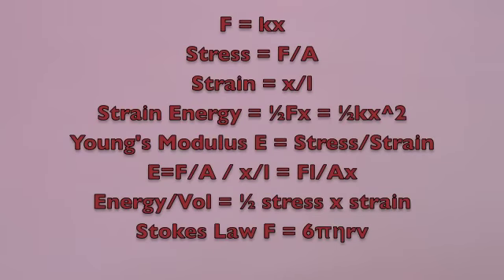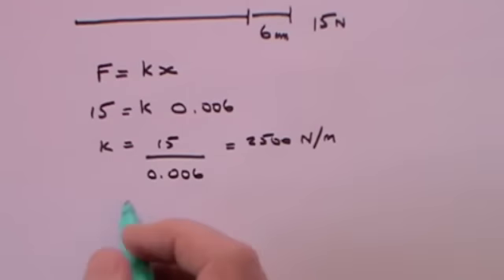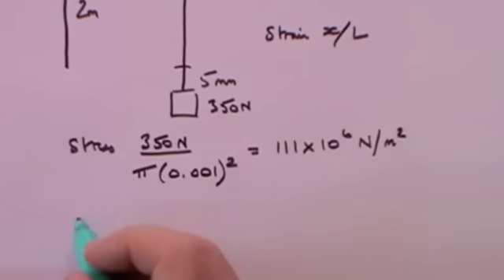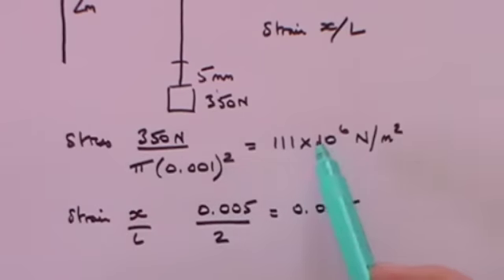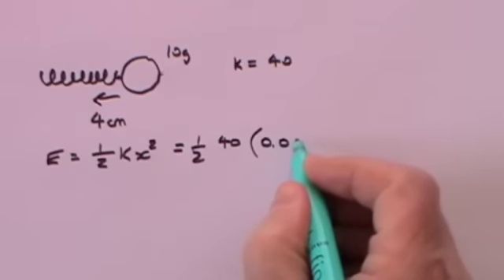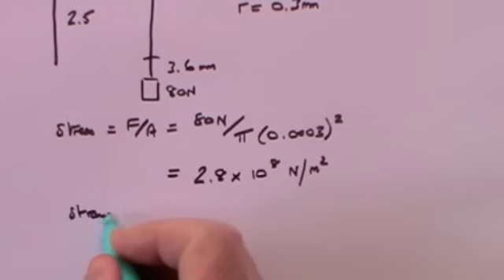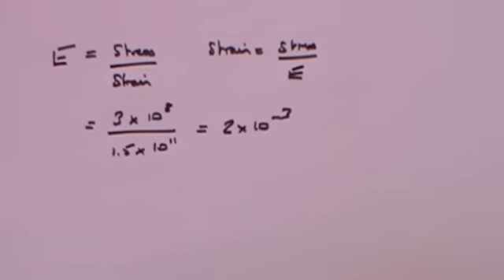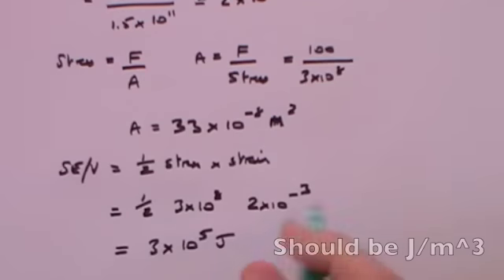AS Physics Exam Question: Materials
Examples of exam questions at Physics AS level for Materials (Hookes Law, Youngs Modulus, Viscosity) covering Edexcel, AQA and OCR material.